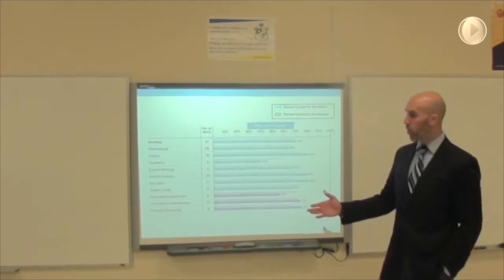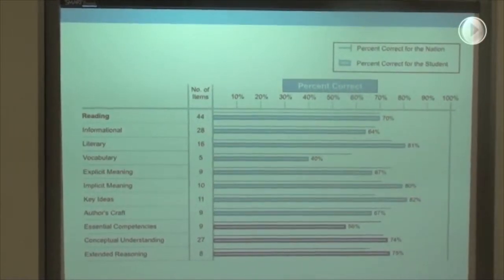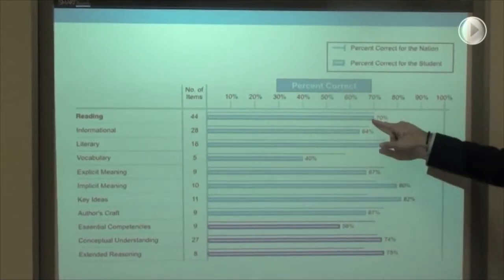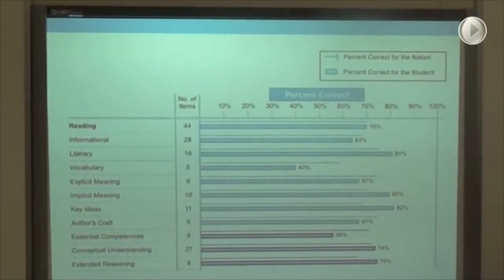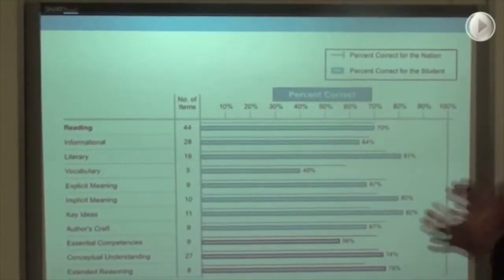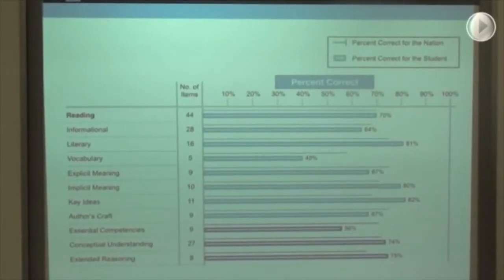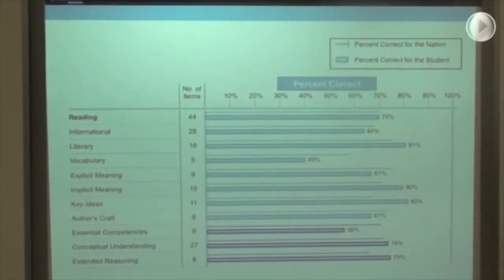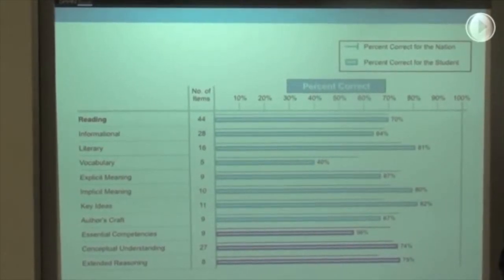Part 2: Individual Skill Bar Graph